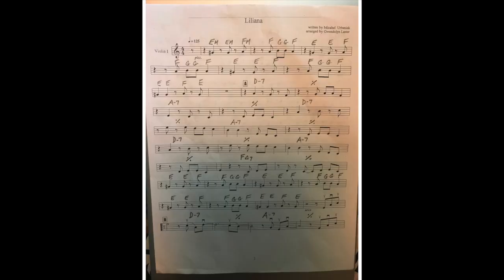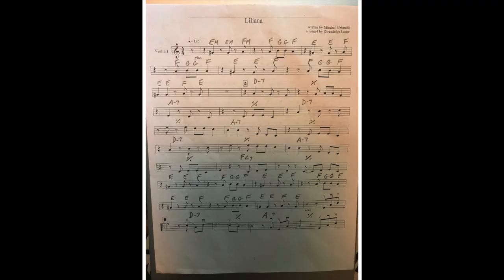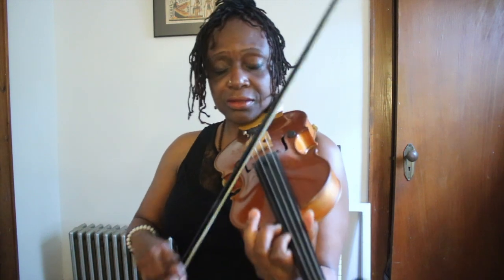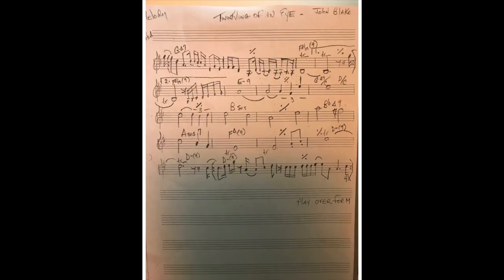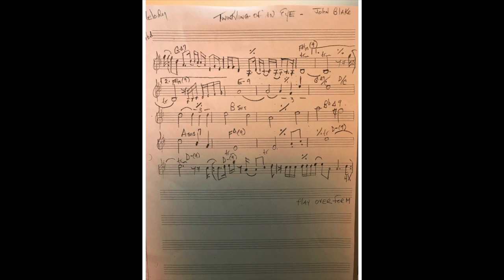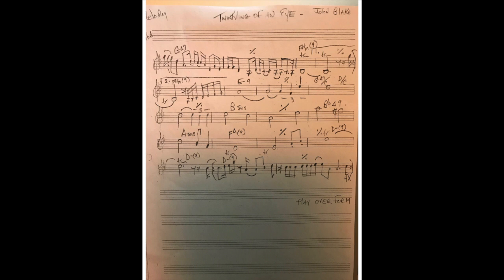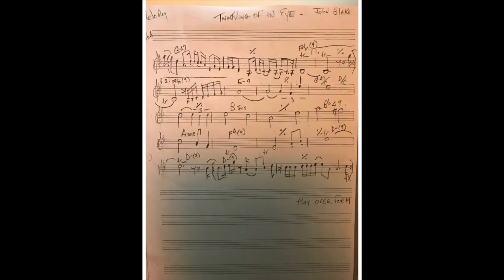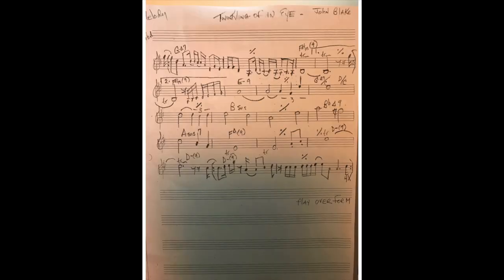Gwen Laster MASTERCLASS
MASTERCLASS with violinist Gwen Laster demonstrating and discussing concepts of improvisation utilizing melodic and rhythmic ideas and understanding chordal analysis.